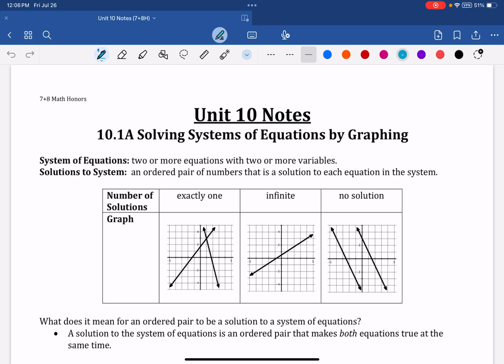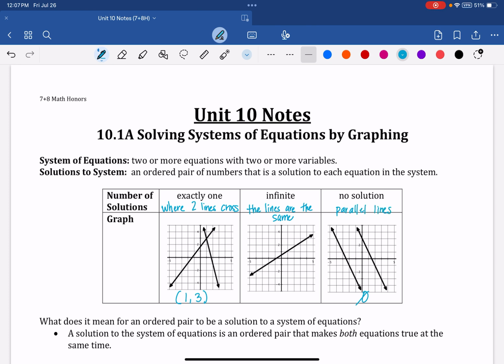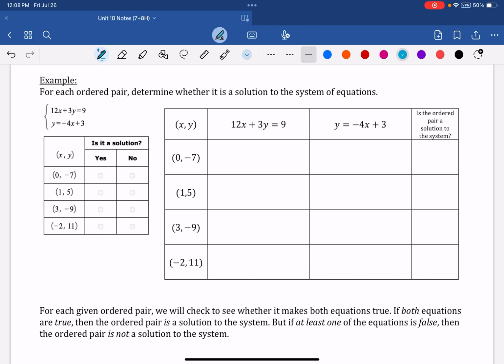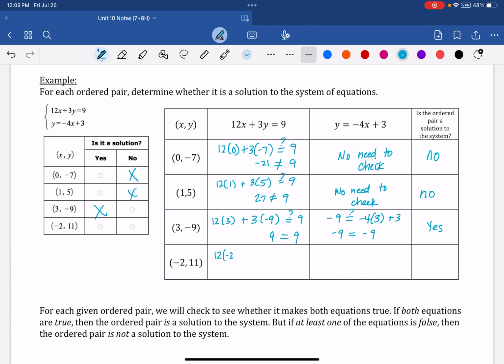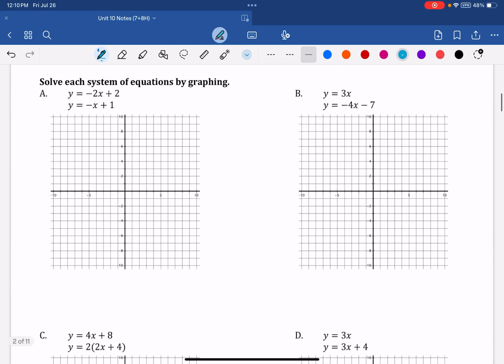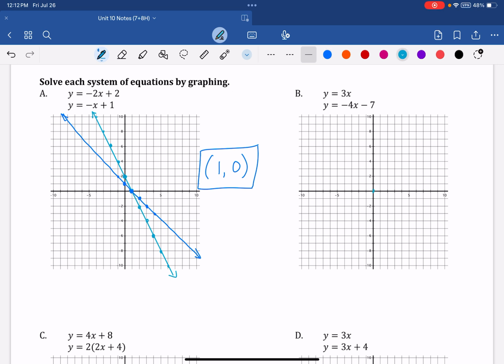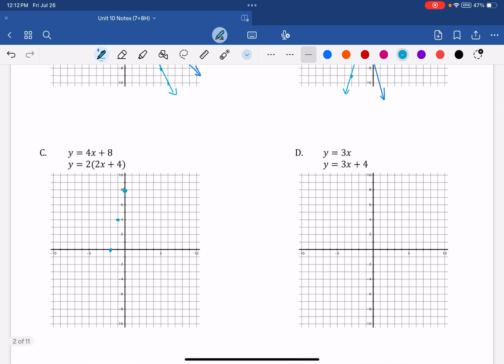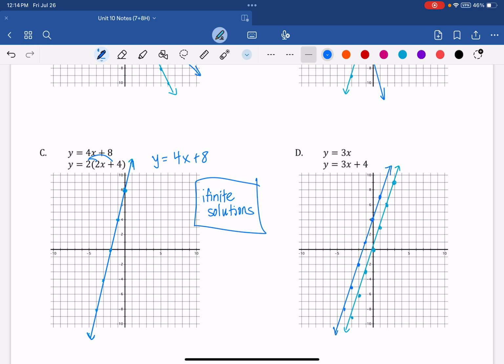10.1A Solve Systems by Graphing (7+8 Math Honors)